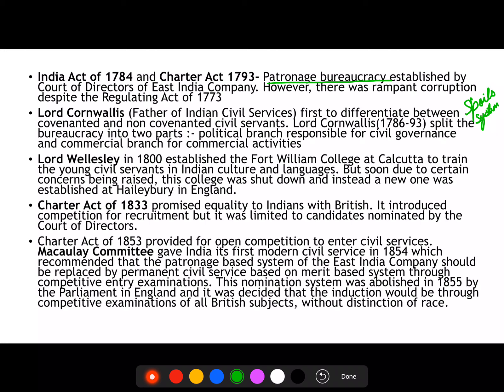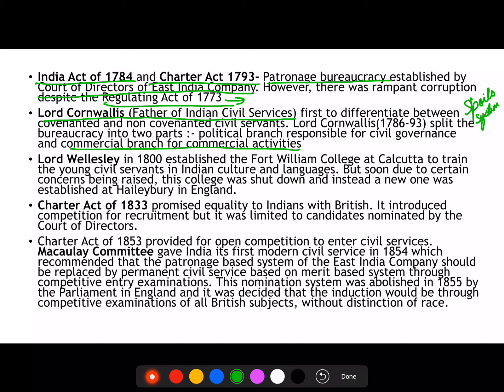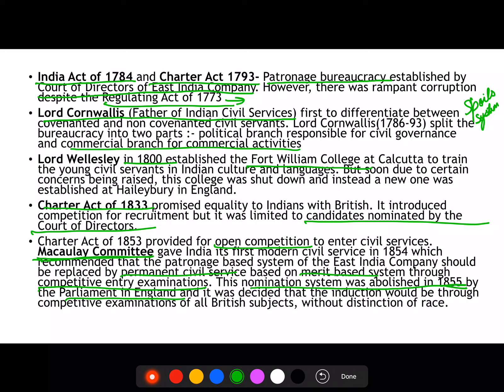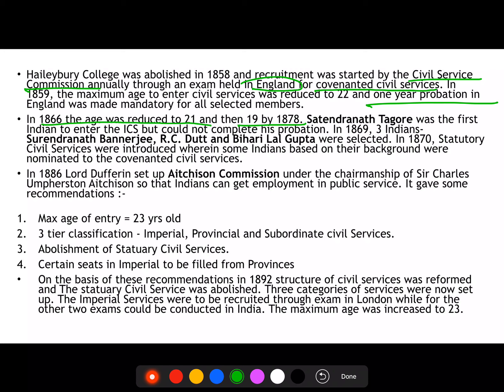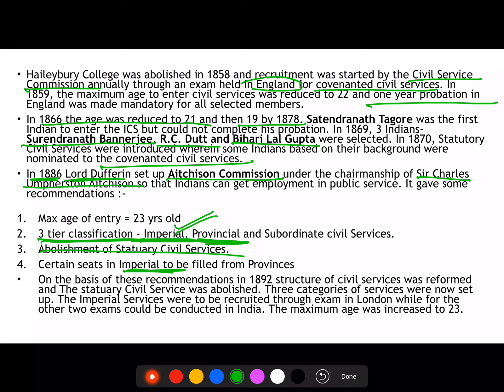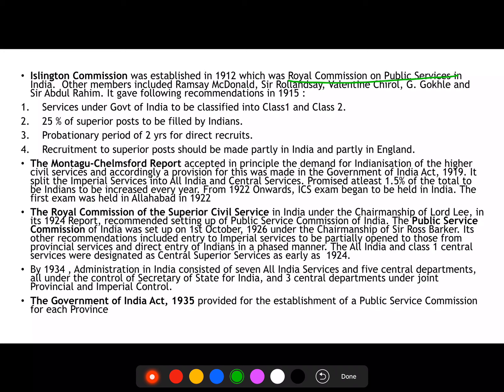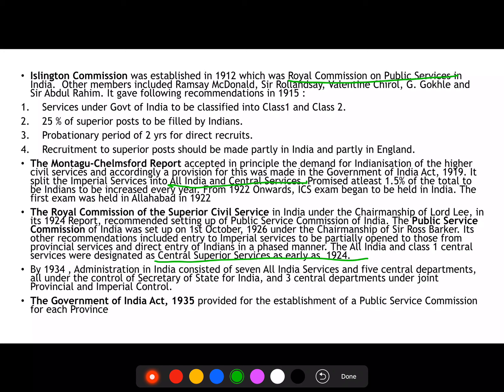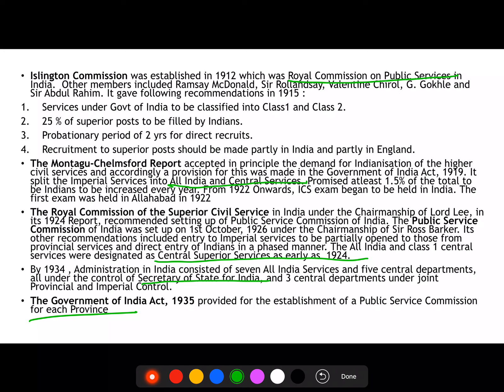QRS - Indian Civil Services in British India